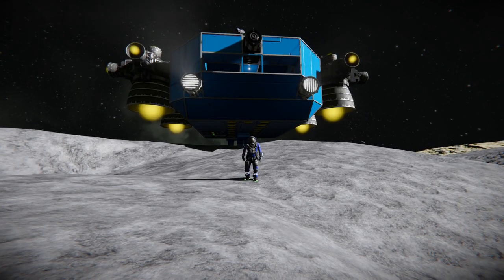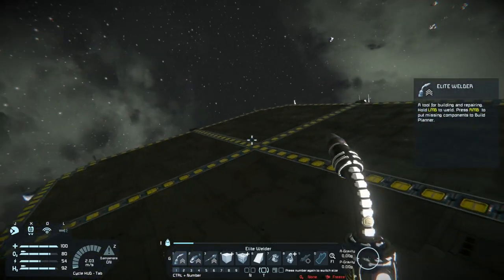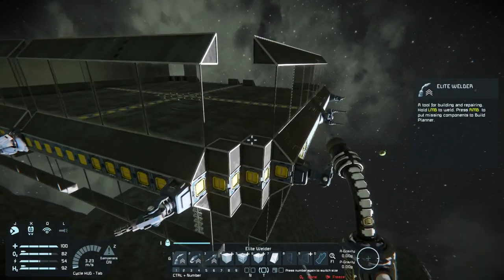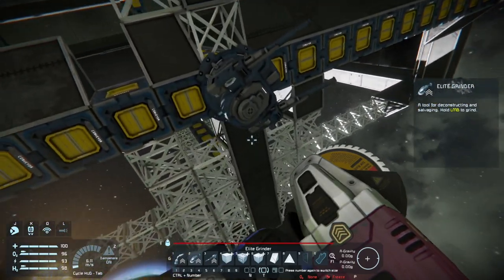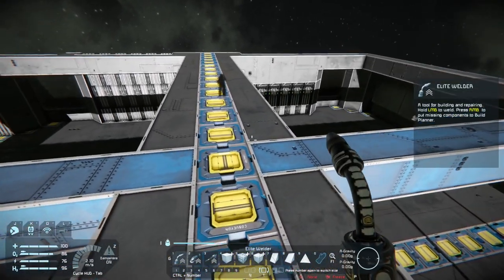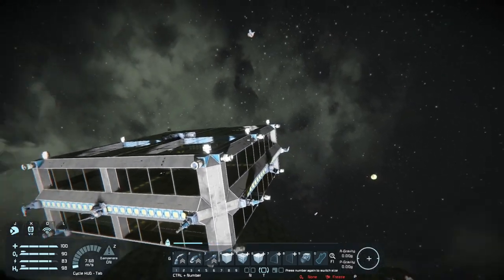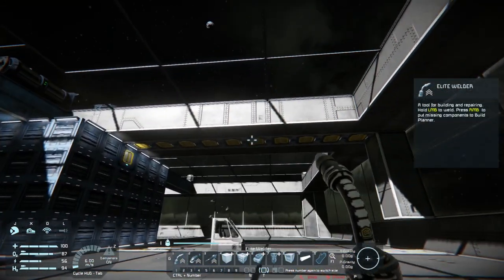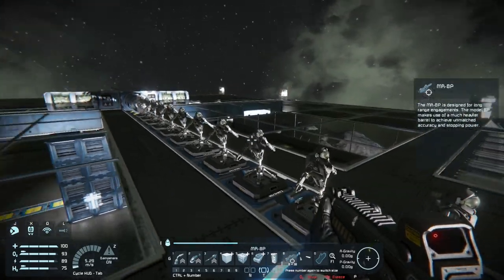Preparing For War | Building A Battle Station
Pack your bags and load the ammo, we are heading to war! Assertiveness in design and functionality is the responsibility of any true space engineer. The drums of war have been sounded and we must prepare to take on the adversaries.